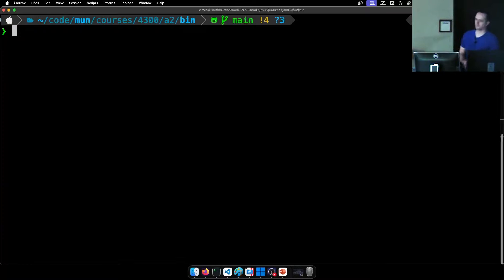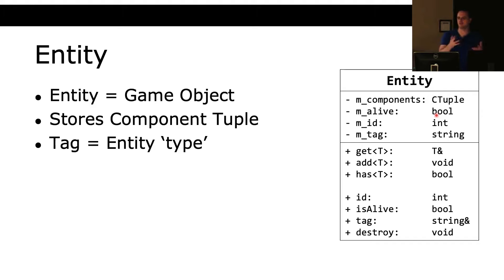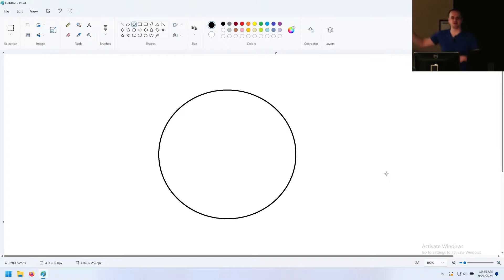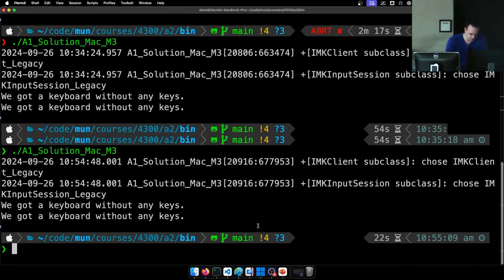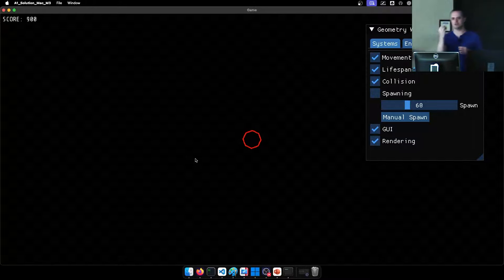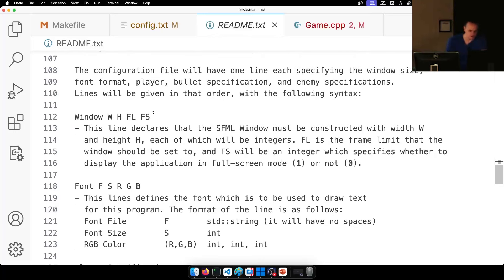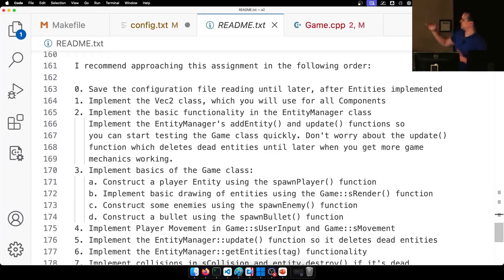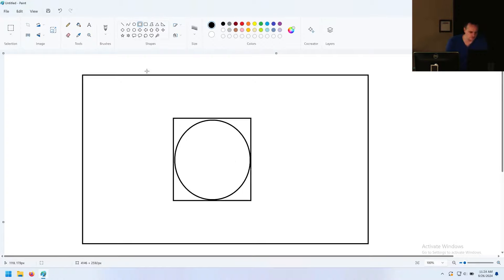COMP4300 - Game Programming - Lecture 07 - Assignment 2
00:00 - Intro + Overview
00:25 - Assignment Demo
04:05 - Assignment Architecture Slides
13:49 - SFML Circles / Polygons / Collisions
23:47 - Program Specification
24:30 - Player
27:08 - Special Ability
29:31 - Enemies
32:43 - Score
33:12 - Rendering
34:33 - GUI
37:35 - Pausing
39:07 - Config File
44:52 - Assignment Hints
46:23 - Assignment Files
36:46 - Vec2.hpp
50:13 - Components.hpp
52:33 - Entity Position / setOrigin()
54:00 - Components.hpp ctd
54:51 - Adding New Components
57:24 - Entity.hpp
58:03 - EntityManager.hpp
1:00:48 - Game.h / Config Structs
1:02:54 - Game Systems
1:15:36 - Assignment Hints ctd